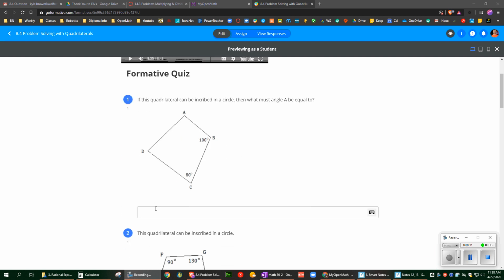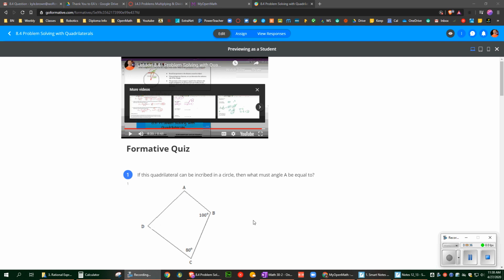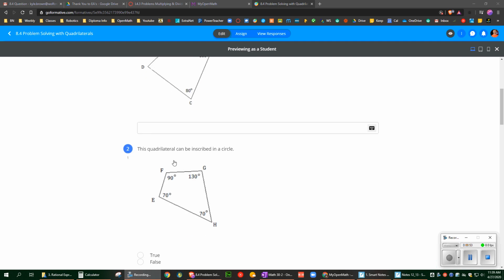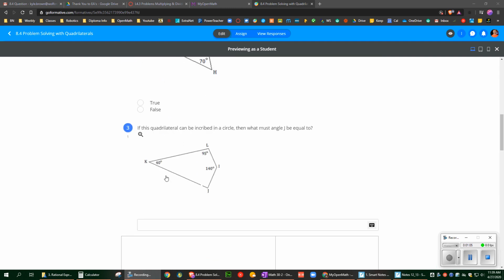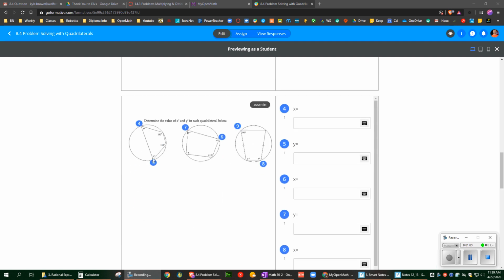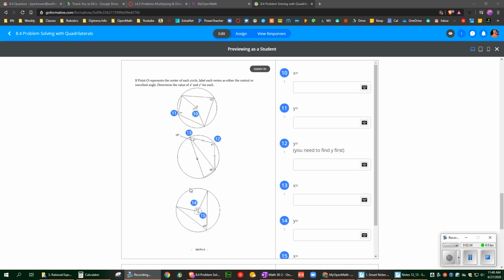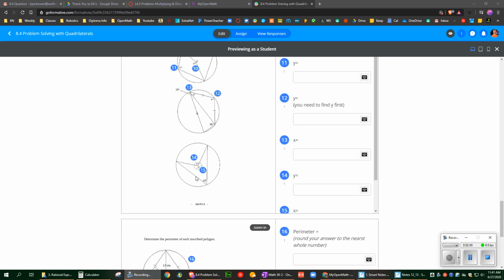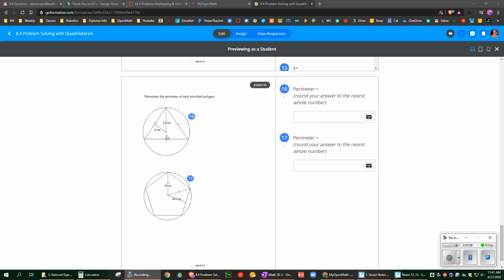Lesson 8.4 Formative Hints